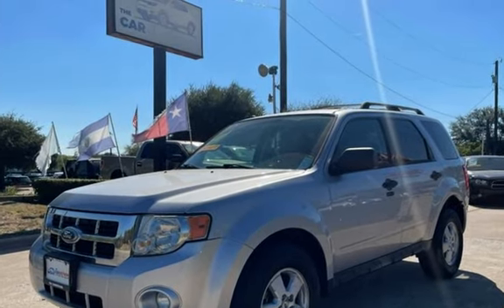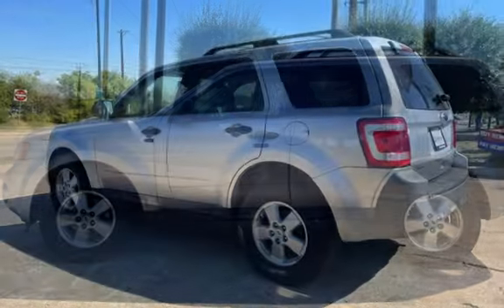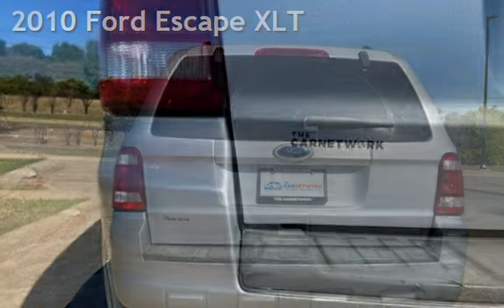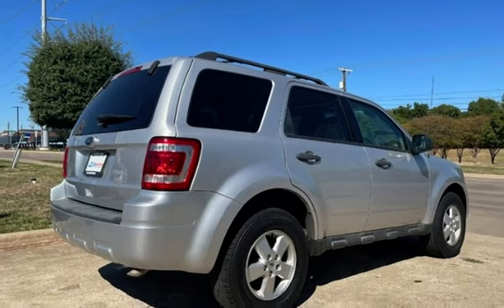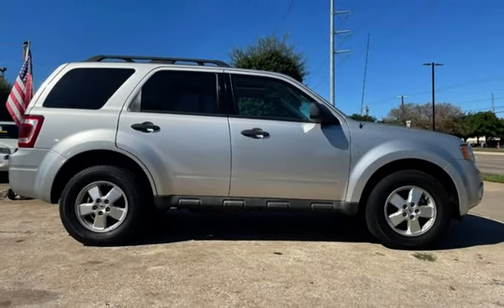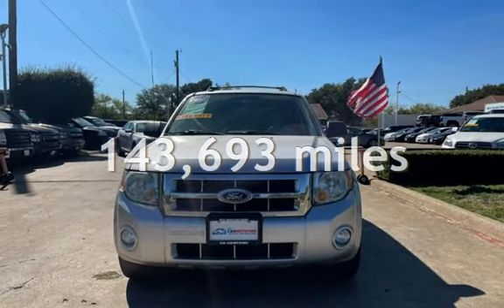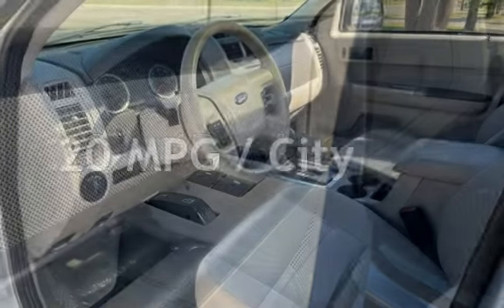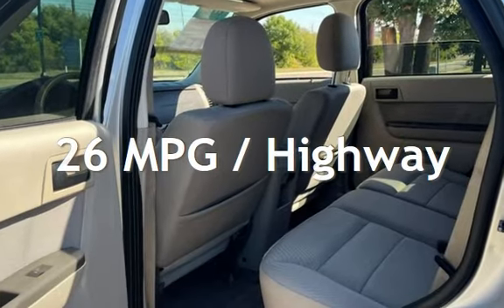2010 Ford Escape XLT for sale in Garland, TX